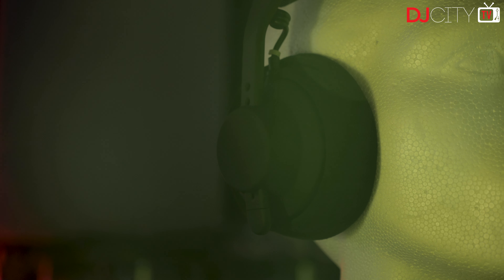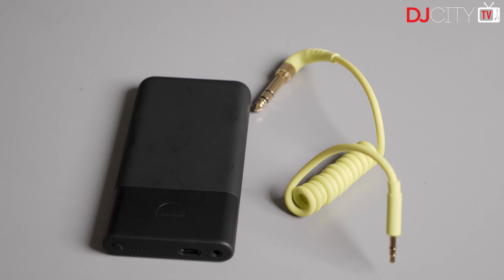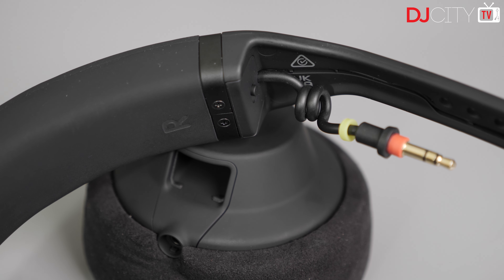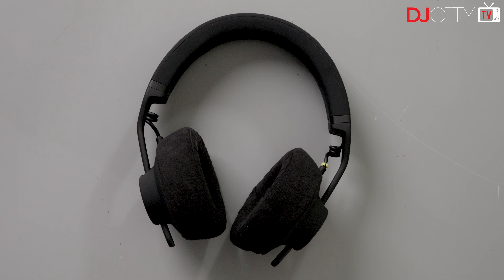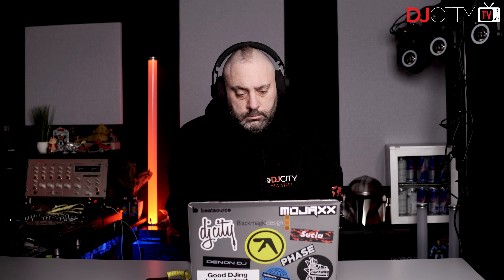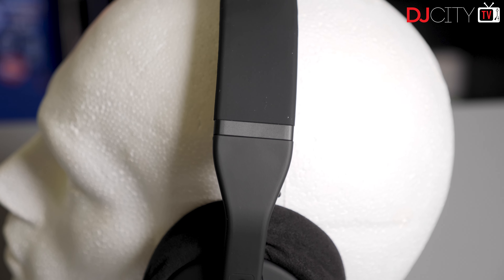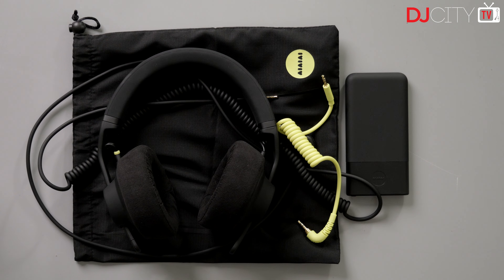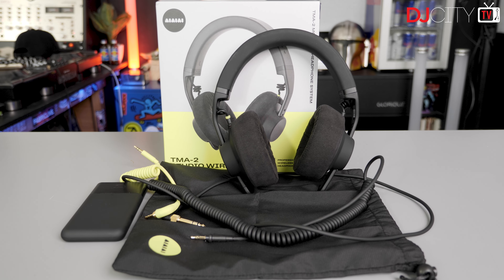Say Goodbye To Latency! AIAIAI TMA-2 Studio Wireless+ Headphones First Look | Tips & Tricks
Danish company AIAIAI have just introduced their Studio Wireless+ headphones, which use a dedicated 2.4ghz transmitter for lossless audio without the wires - and almost no latency. Mojaxx takes a first look on this new episode of Tips & Tricks.